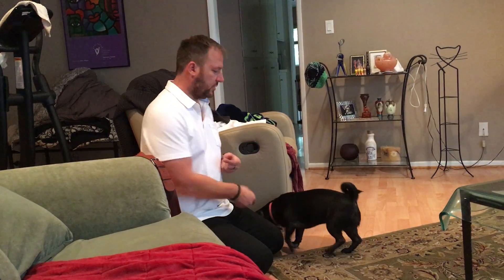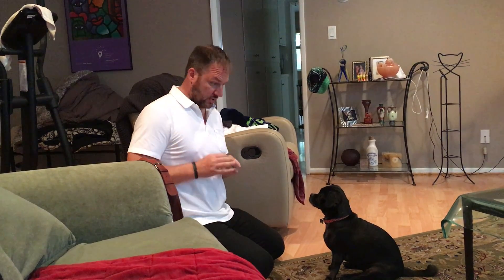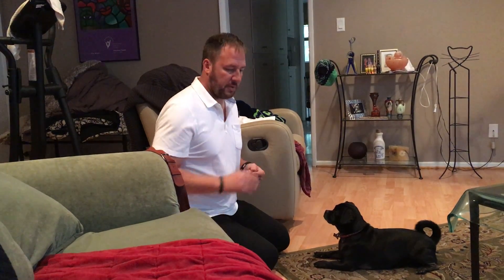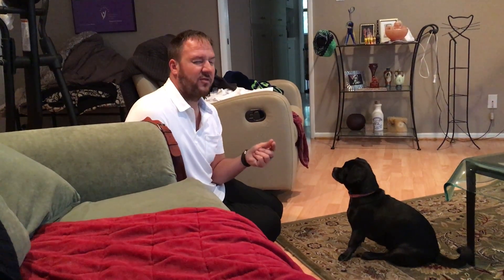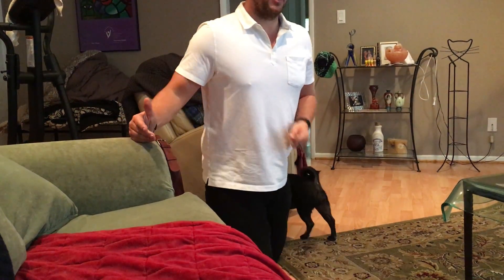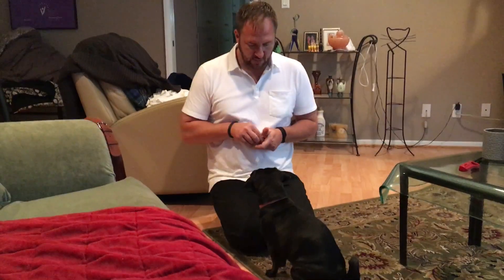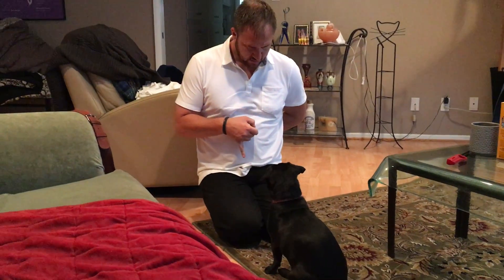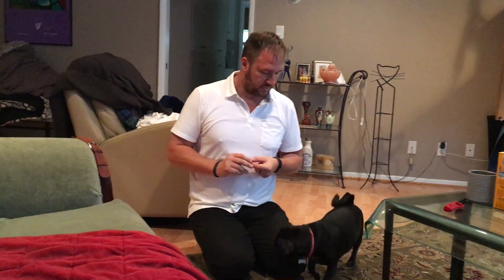Teaching Maggie to Stay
Maggie is a one-year-old Pug mix who lives in Hollywood, California. Her guardians set up a dog training session with me to stop her from getting over excited, jumping up, pulling on the leash and most importantly, stop chasing the cats.

This is one of the videos we shot during her session.